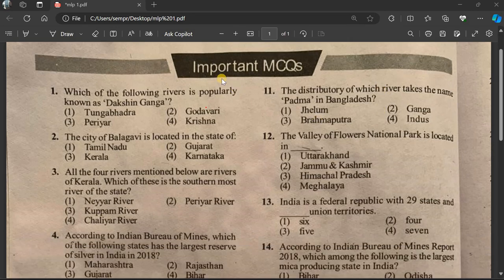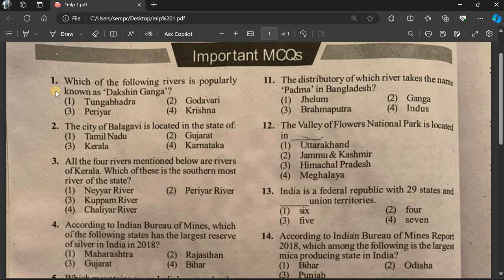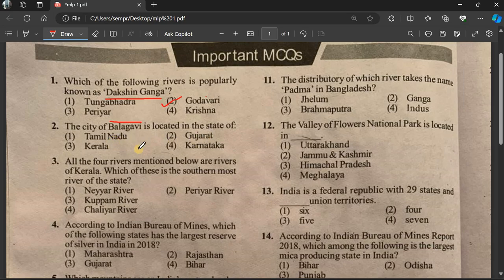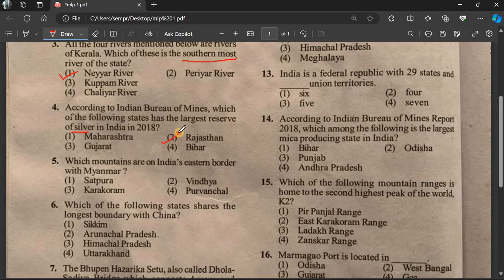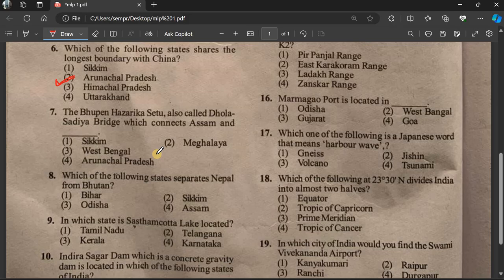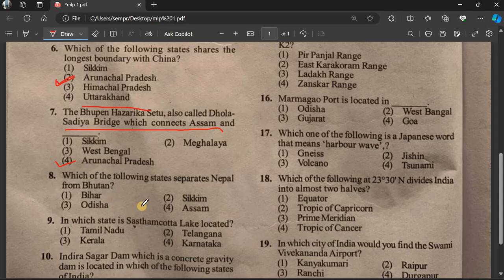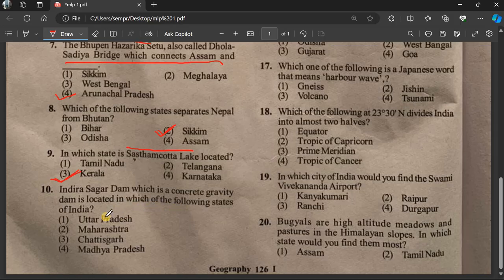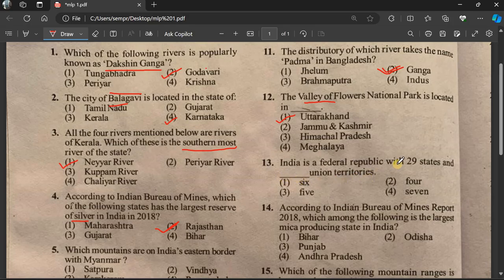Meghalaya Police Battalion UB/AB written test 2024 GK Part 1 | Bolpangma